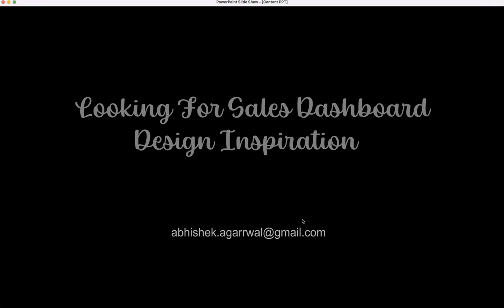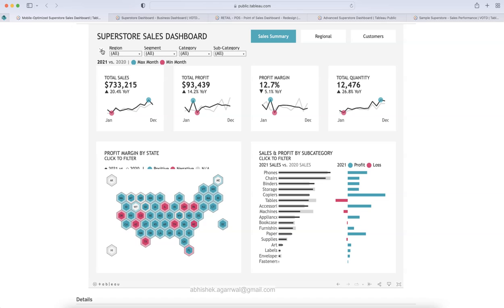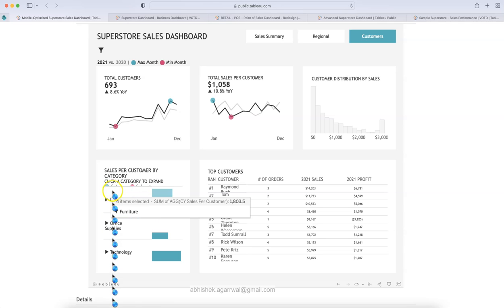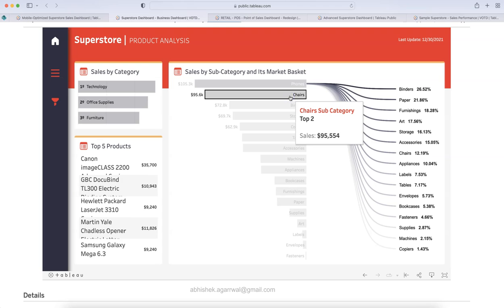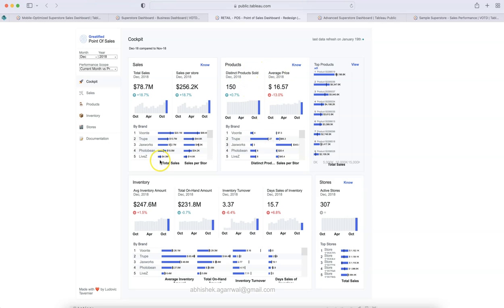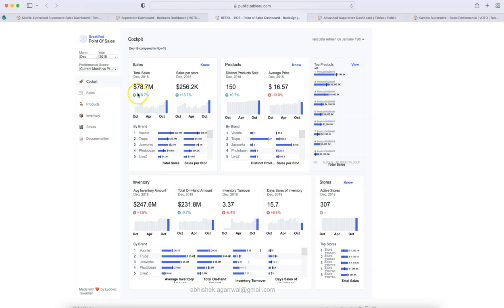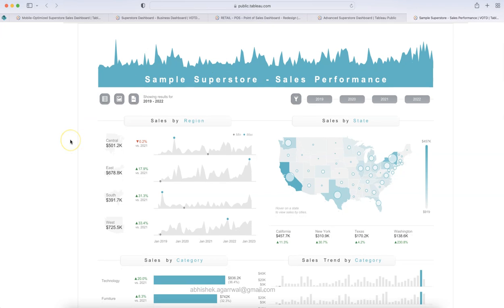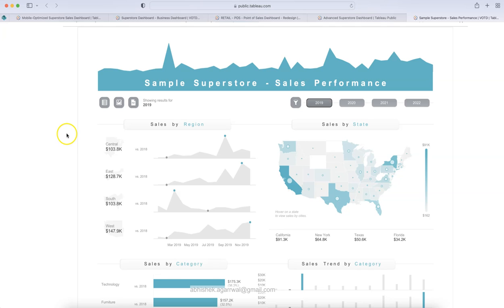5 Tableau Sales Dashboard Design Ideas for Your Next Project - November 22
If you are looking for an inspiration for your next business project or interview project or educational project, you can find these 5 tableau business dashboard quite intriguing and you can take inspiration from these tableau dashboards and create your own and submit it.